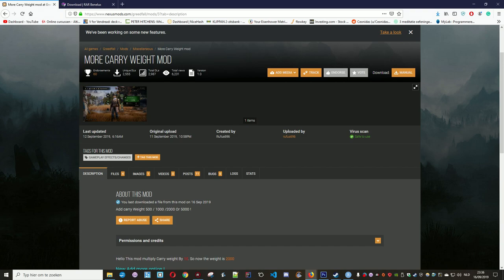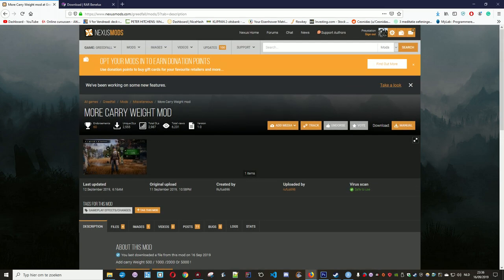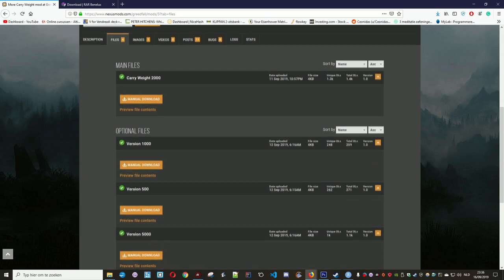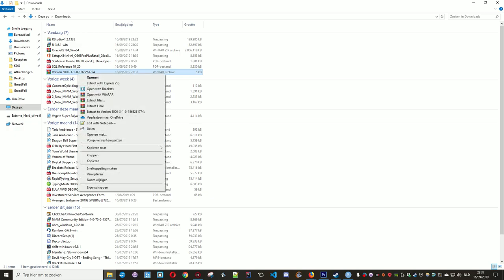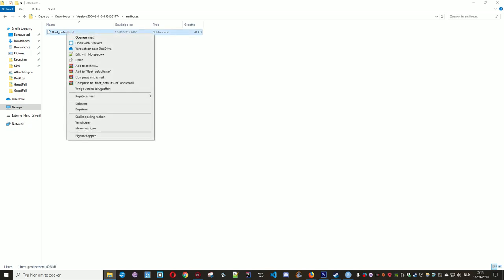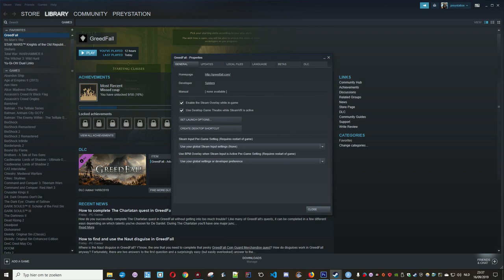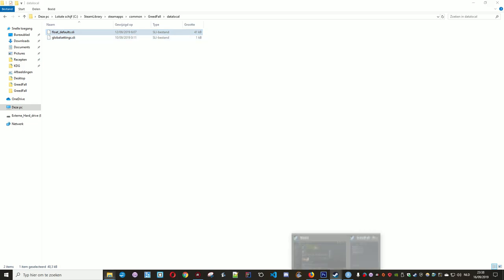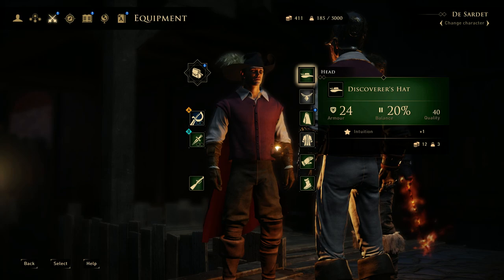How To Install Mods For GreedFall (More Carry Weight mod)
Hello Everyone in this video i'm going to show you how to install easy GreedFall Mods.